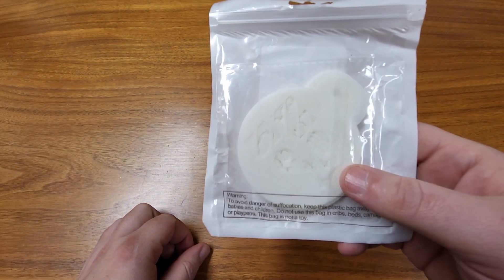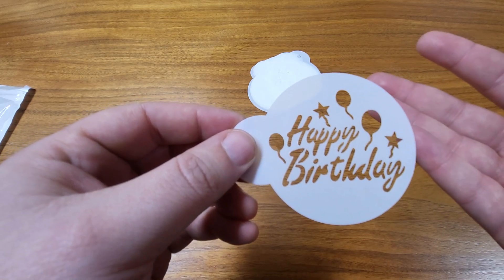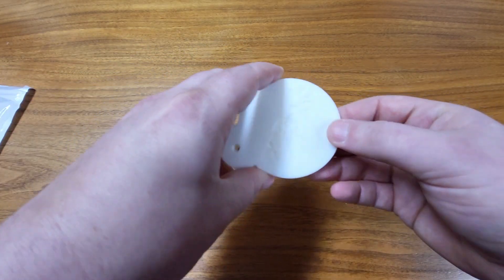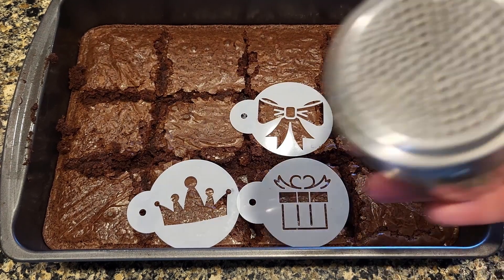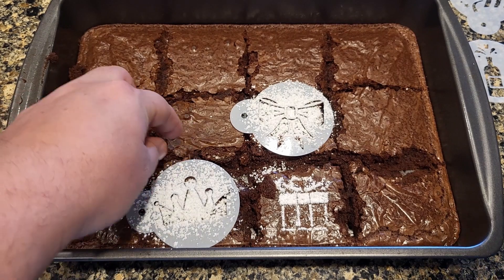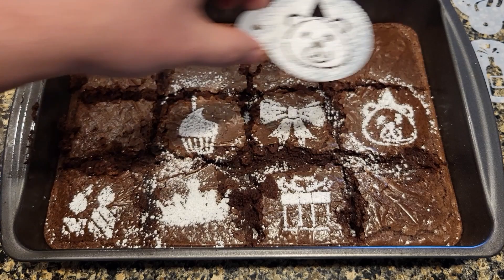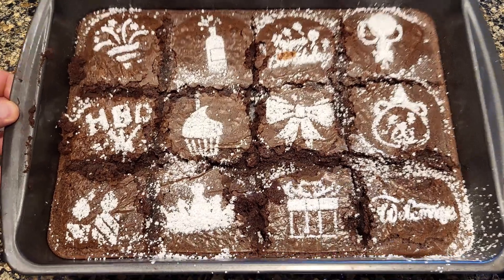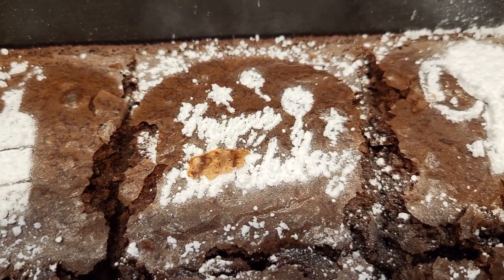Are these cake stencils any good??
We had fun using these stencils on our brownies!

20 Pieces Cake Stencil Templates Decoration Cookie Stencil for Birthday Cookies Baking Stencil Painting Templates Reusable Stencil Painting Mold Tools, Dessert, Coffee Decorating Mold (Cake Style)